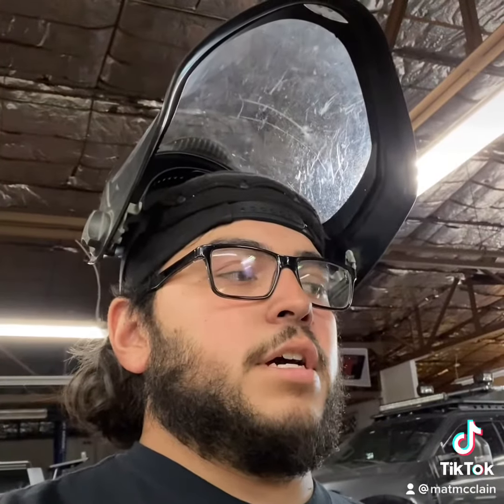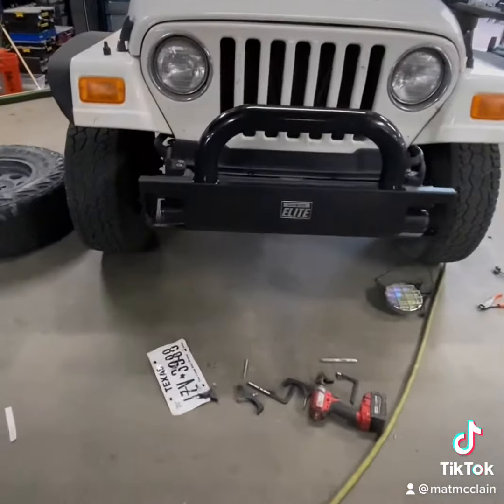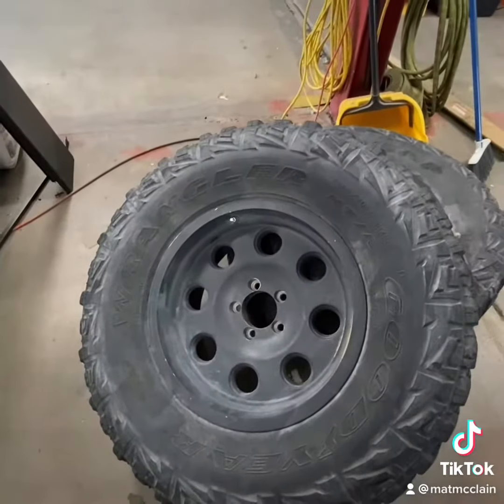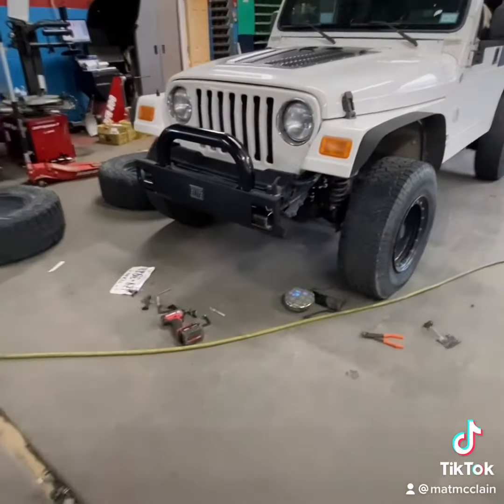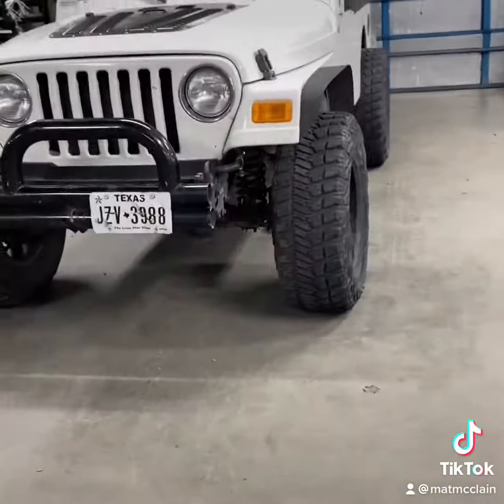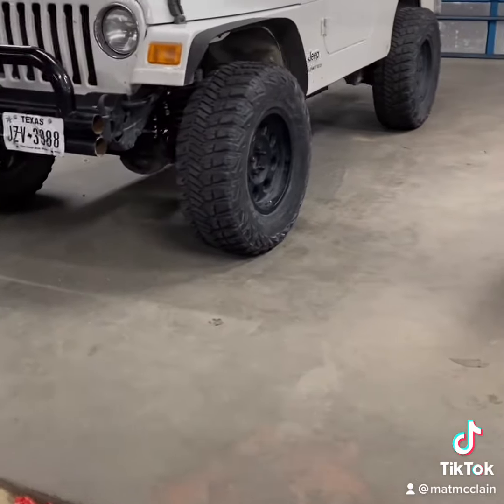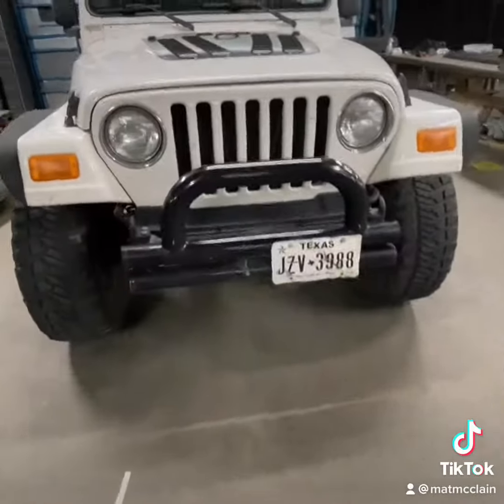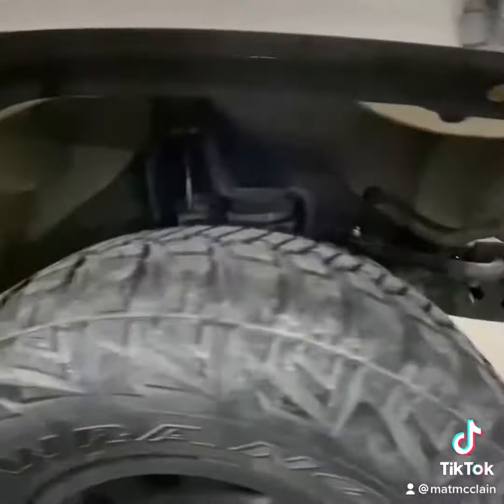05’ Jeep LJ diy bumper update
Doing a quick update on my LJ diy stubby bumper I’ve been building and throwing on some new to me wheels and tires getting ready for the f/x motorsports free Jeep day at Merus adventure park